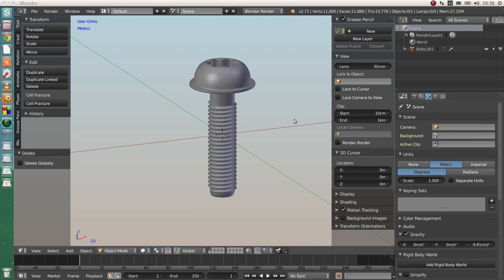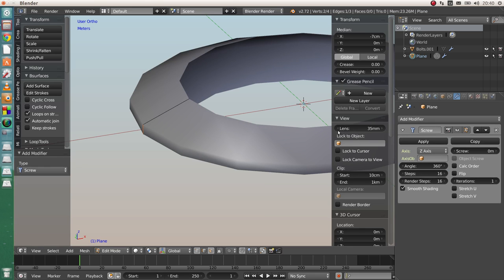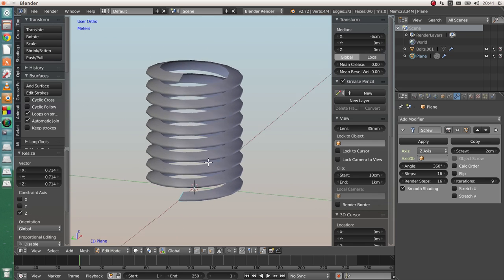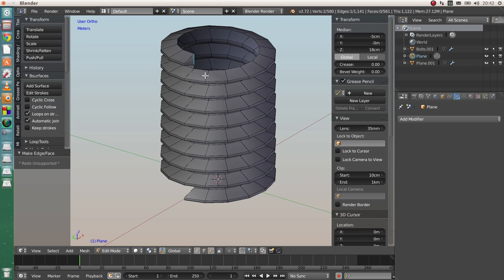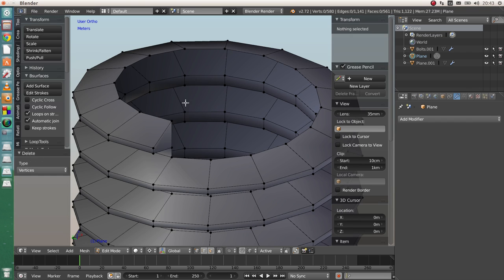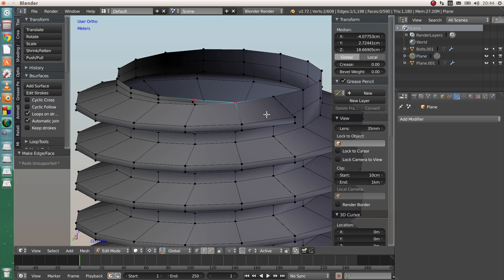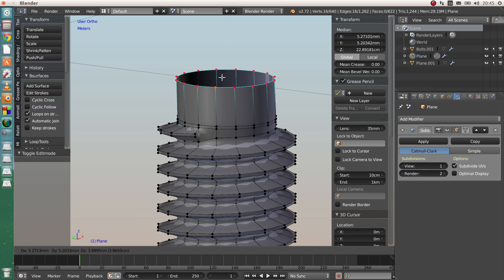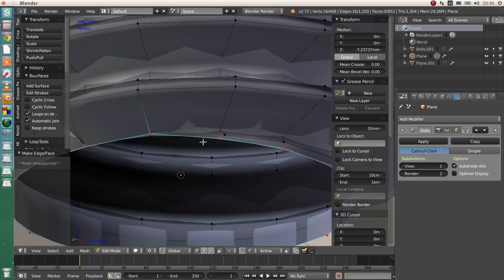Blender quick tip [02] - proper topology of screw/bolt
Quick tip how to make quickly bolt with proper topology as quads only.